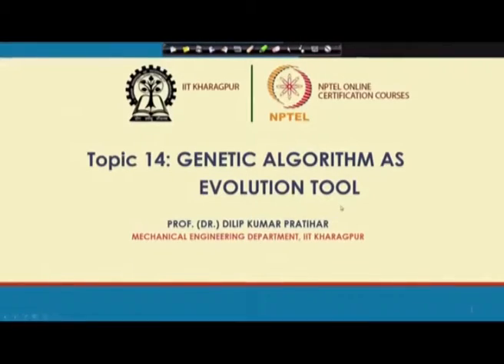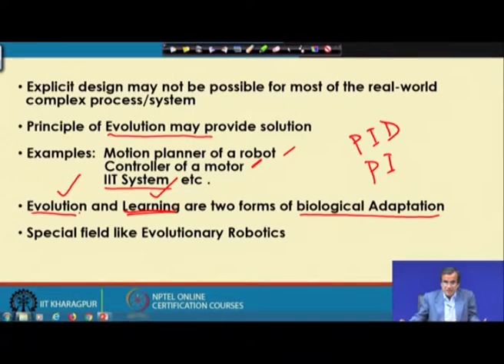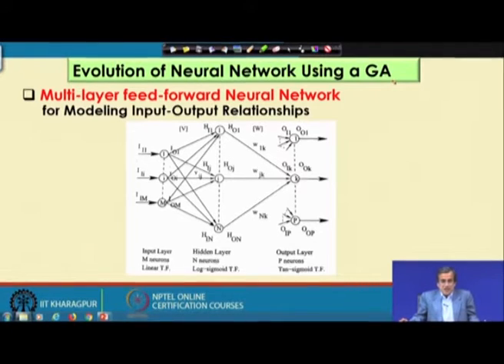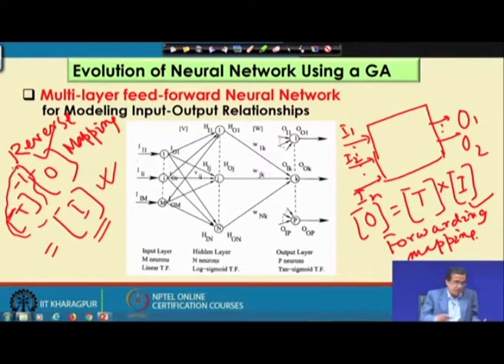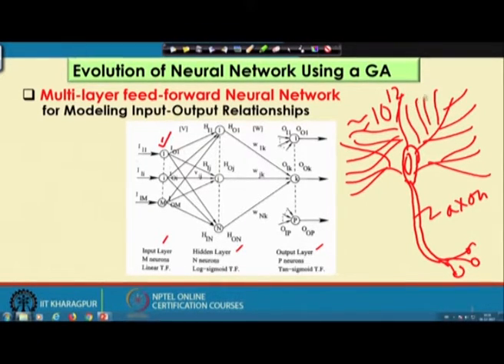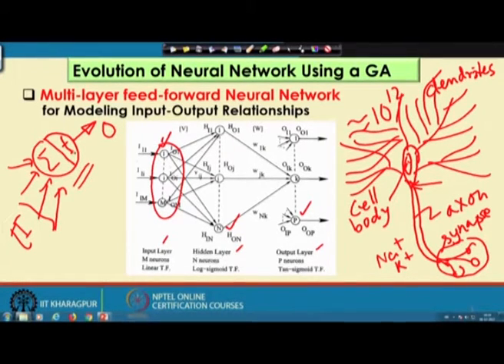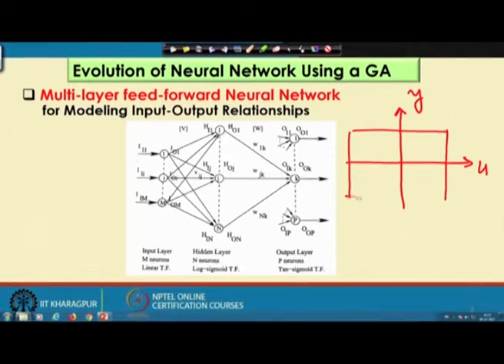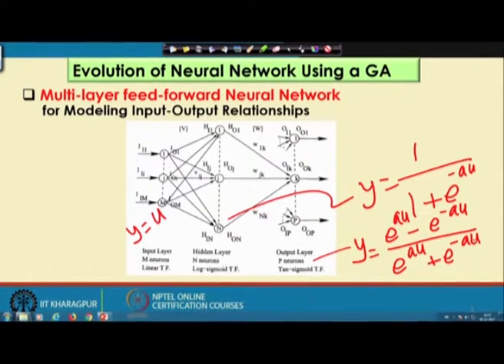A Practical Optimization Problem (Contd.)